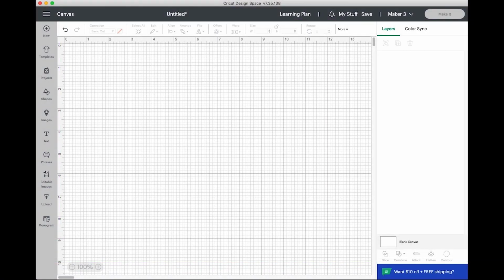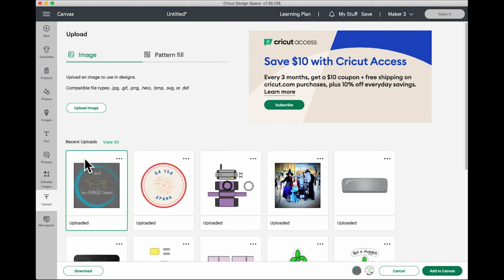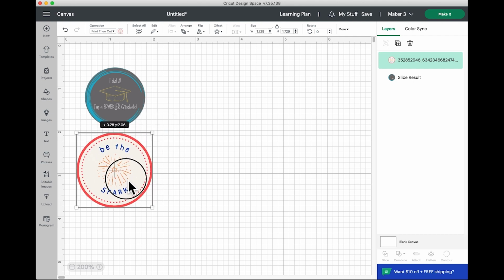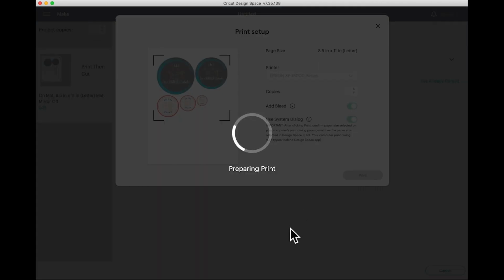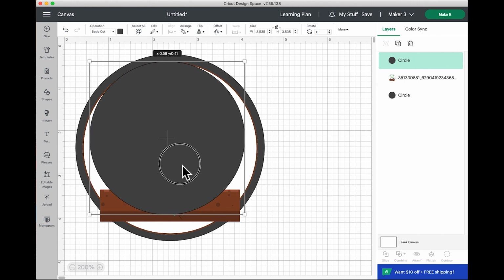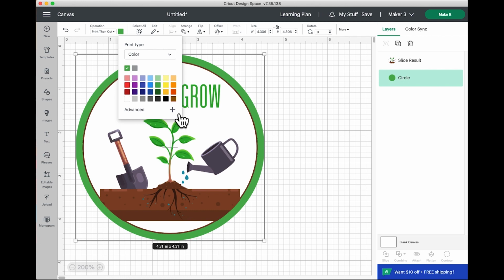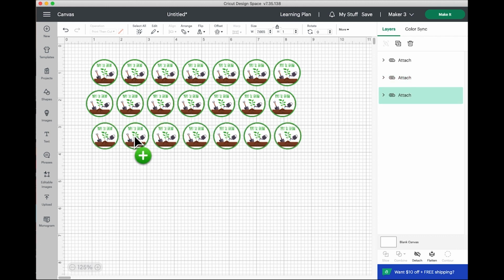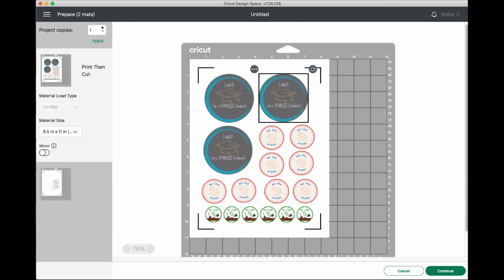Print then Cut your Canva images in Cricut Design Space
Learn to cut stickers that you designed in Canva!  It's easy to upload your own creations to Cricut Design Space and then use Print then Cut to print your own high-quality images and cut them perfectly with your Cricut.